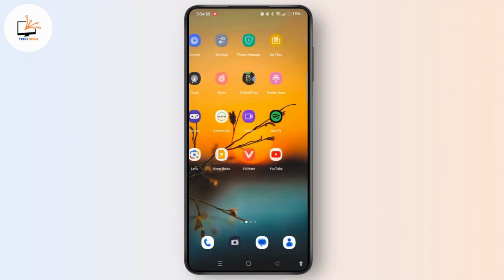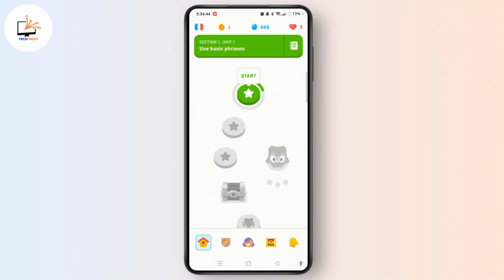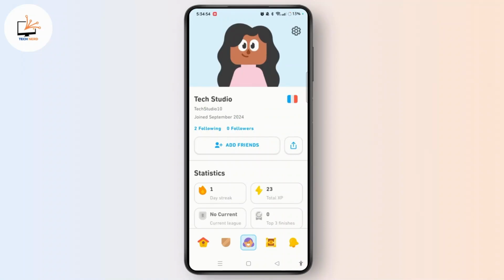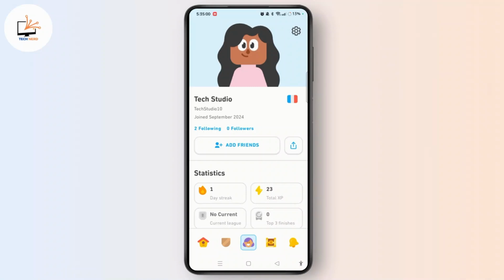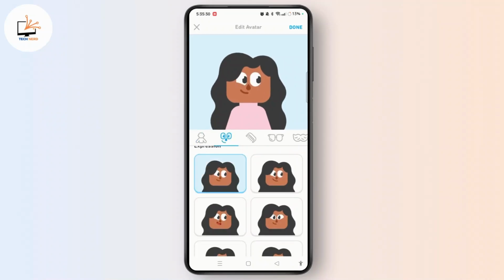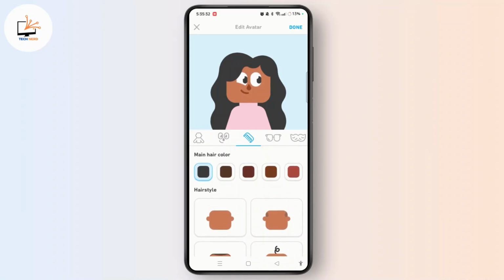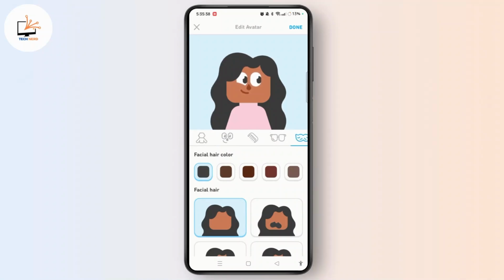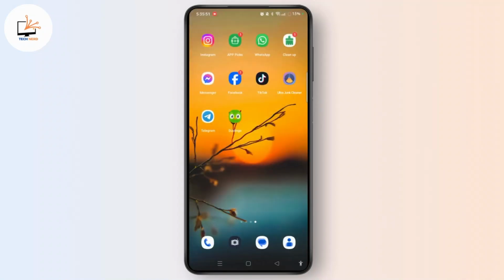How to Change Avatar in Duolingo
Learn how to easily change your avatar in the Duolingo app with this quick tutorial. In this video, we’ll walk you through the steps to customize your avatar, from launching the app to selecting new features like skin tone, hairstyle, and more. If you’re looking to update your Duolingo profile with a fresh look, this guide is for you.

Chapters:
00:00:00 - Introduction
Welcome and quick overview of the video on changing your avatar in Duolingo.

00:00:10 - Launch Duolingo App
Open the Duolingo app on your device.

00:00:20 - Log In to Your Account
Ensure you are logged in to your Duolingo account.

00:00:30 - Go to Profile
Tap on the profile icon at the bottom center of the home screen.

00:00:40 - Access Avatar Settings
Tap on the gear-shaped settings icon at the top right of your profile.

00:00:50 - Edit Your Avatar
Navigate to the "Edit Avatar" section and customize skin tone, hair, and more.

00:01:10 - Save Changes
Tap on "Done" once you're satisfied with your customized avatar.

00:01:20 - Conclusion